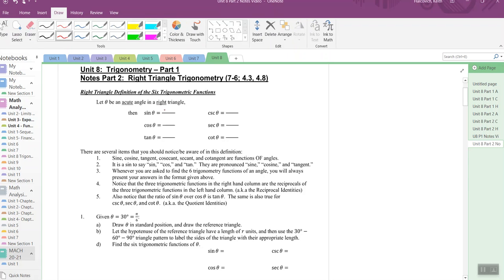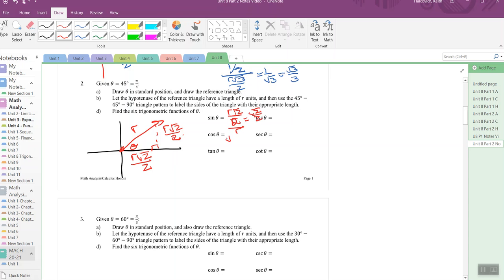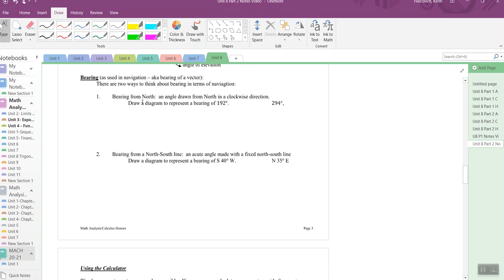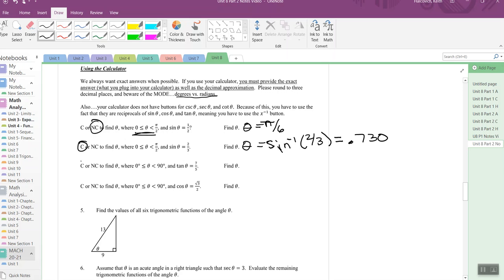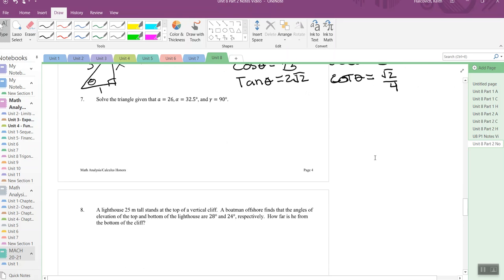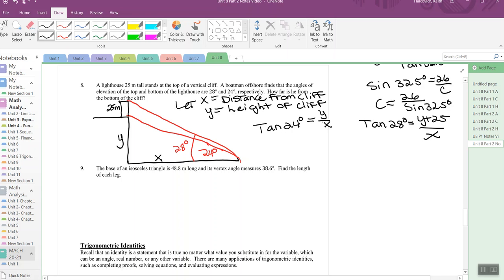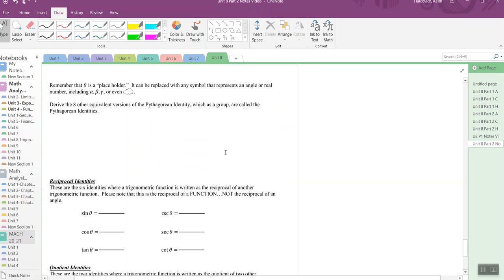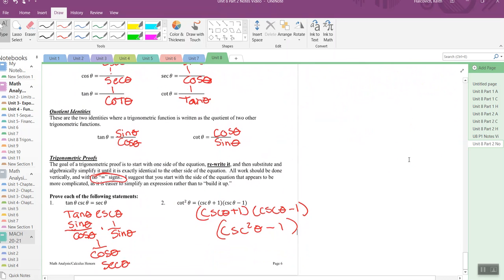Unit 8 Part 2 Notes